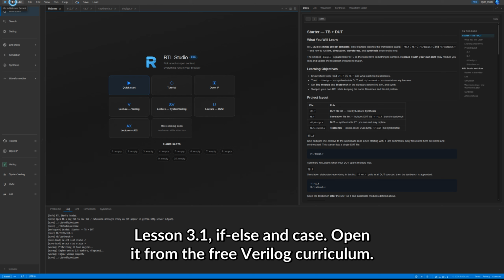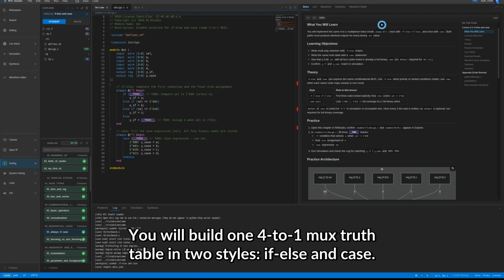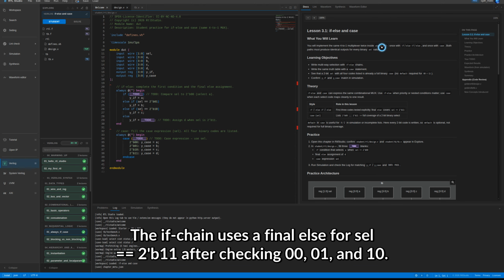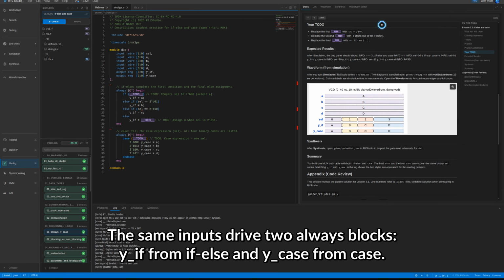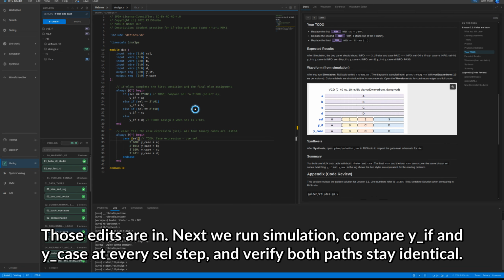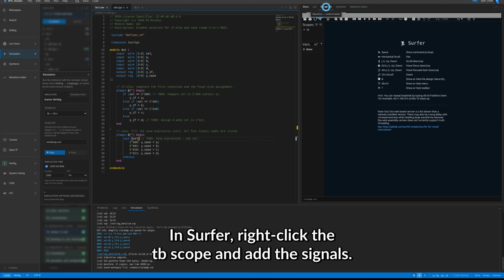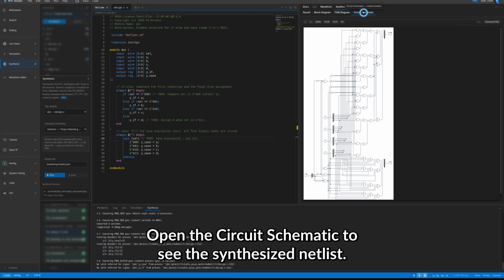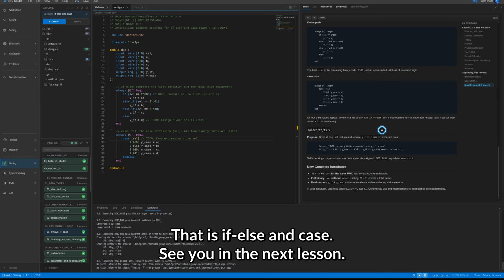Verilog Class | 3.1 if-else and case | RTLStudio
Episode 07 — build one 4-to-1 mux truth table with if-else and with case, then prove both paths match.

• Fill three TODOs: if condition, final else, case(sel)
• Simulate y_if and y_case for sel 00..11
• Read matching waves on Surfer
• Open the Yosys schematic

Next: Ep.08 Blocking vs non-blocking

Free RTLStudio series
Quick Start → Trailer → Ep.01 → … → Ep.07 → …

Chapters:
0:00 Open Lesson 3.1
0:15 Docs
0:31 Theory
1:02 TODO
1:24 Simulation
1:36 Waveform
1:47 Synthesis
1:56 Review
2:12 Wrap